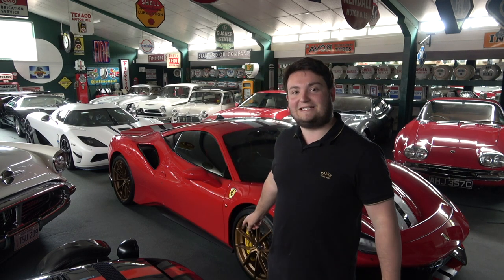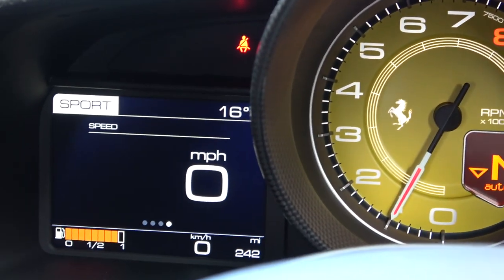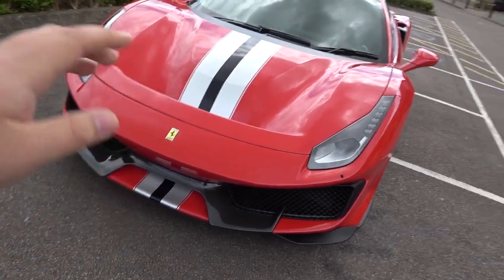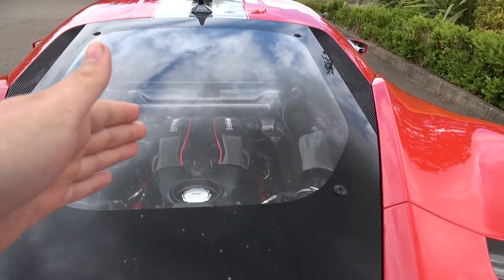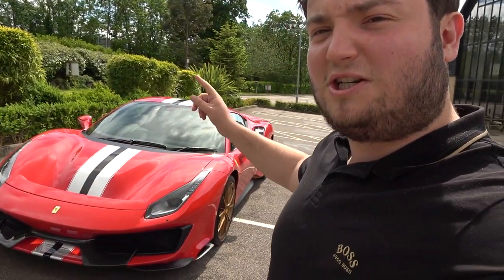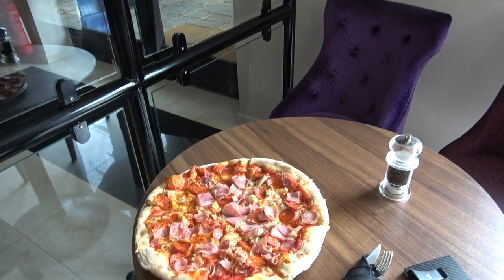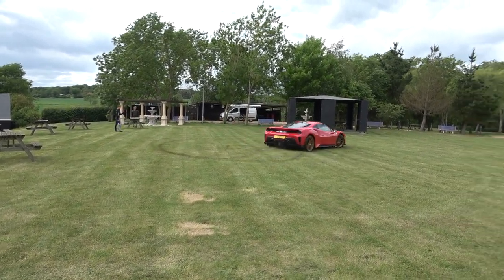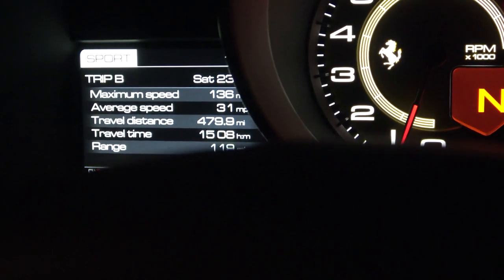300 MILES for a PIZZA!! - Ferrari Pista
When you wake up craving a Pizza, there's only one place to go for it! Also gives me a good excuse to stretch the Pista's legs on the open road!